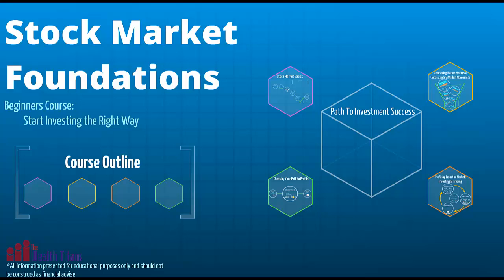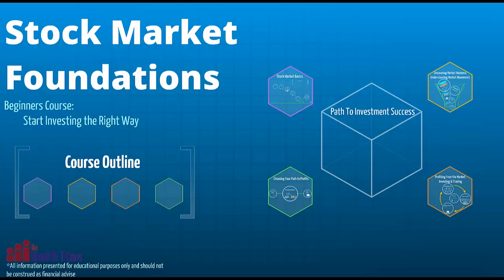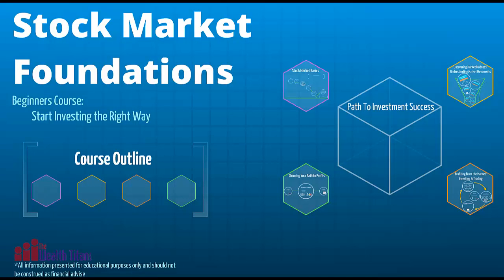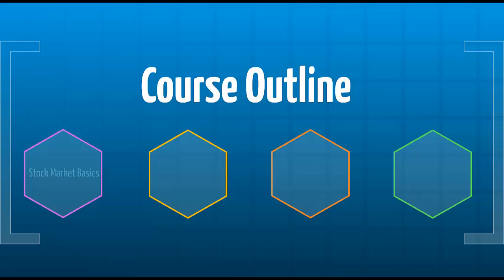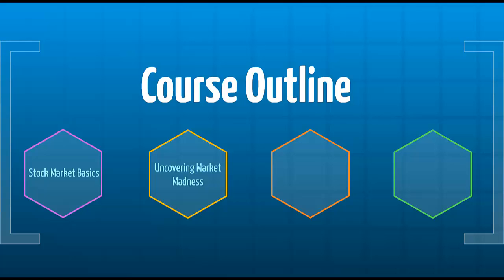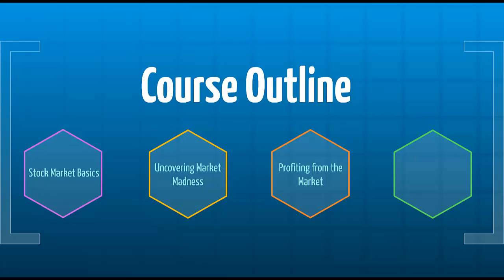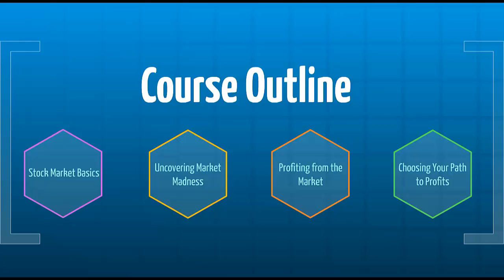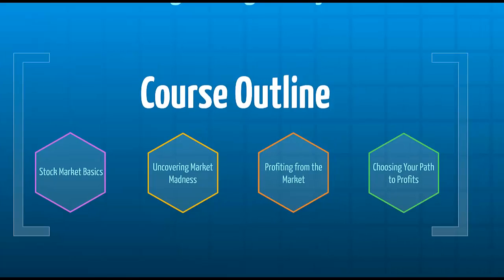Lecture 1: Stock Market Foundation Couse Introduction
Welcome to Stock Market Foundation Course. Introduction
Free Investment Success Blueprint
Simple, Proven Stock Investing System